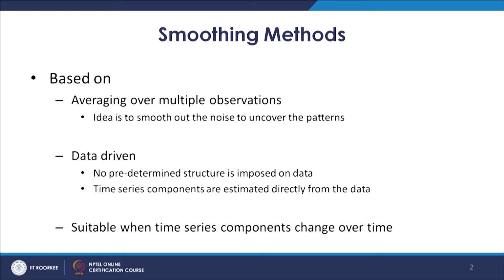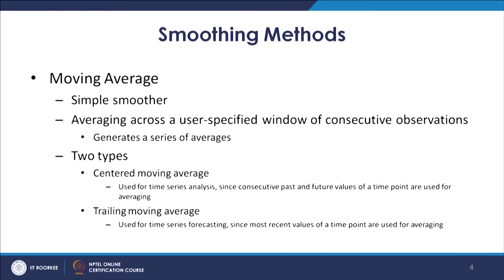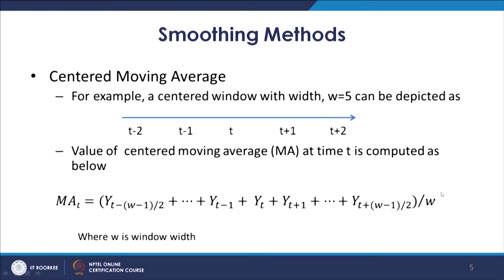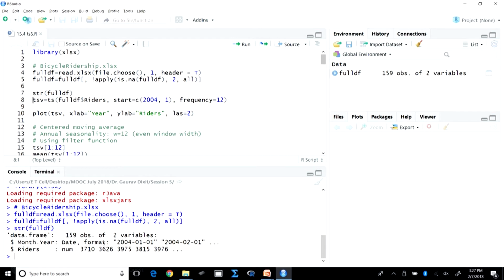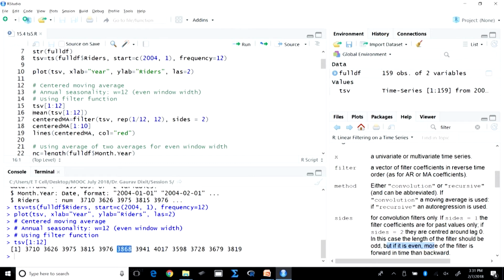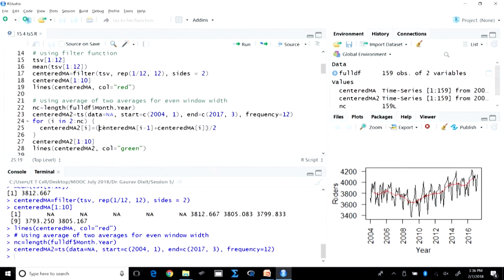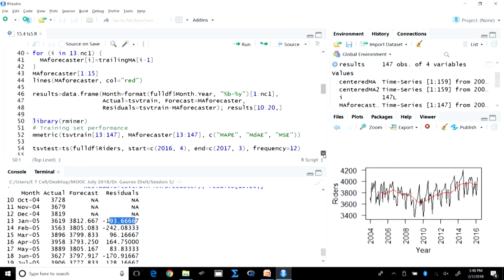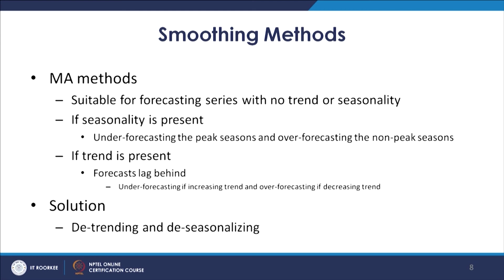Time Series Forecasting- Smoothing Methods Part I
This lecture explains the smoothing methods for time series forecasting with the help of an exercise in R Studio.